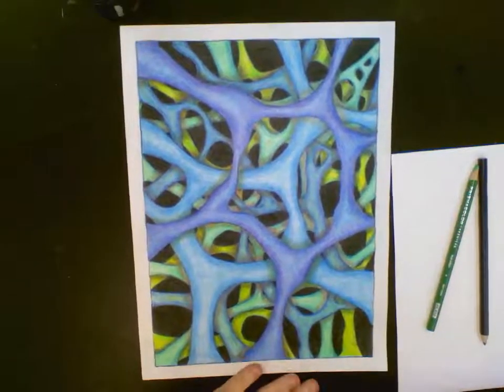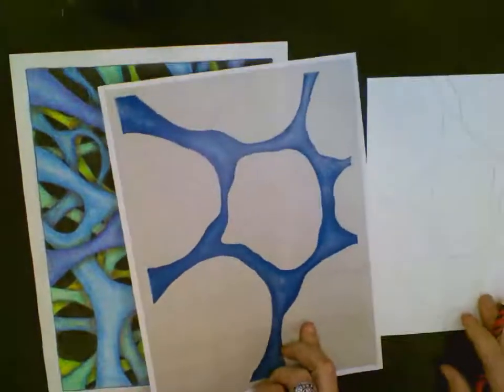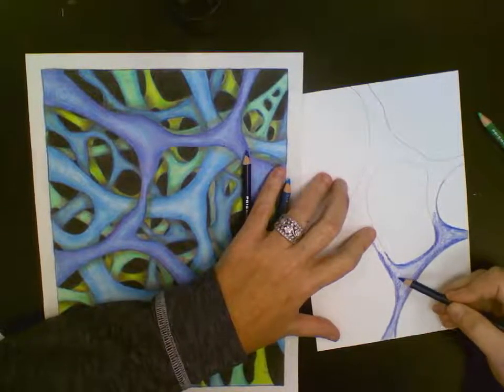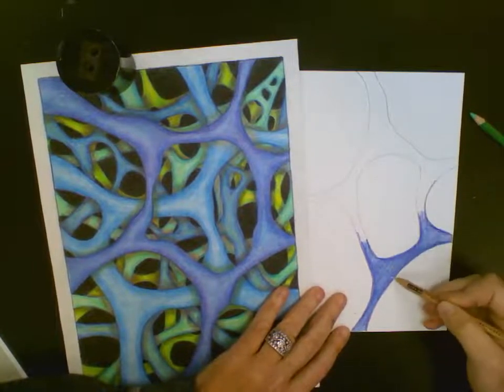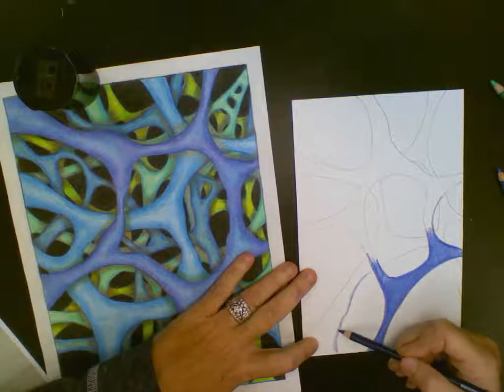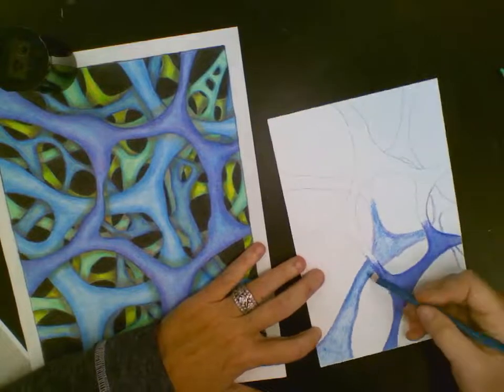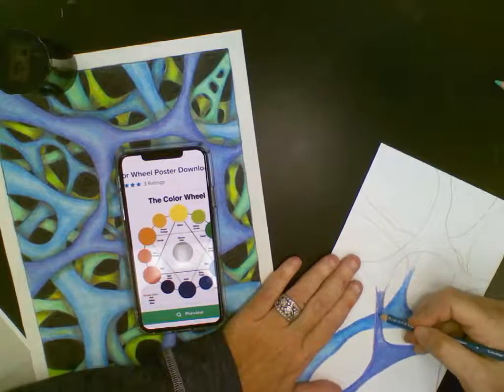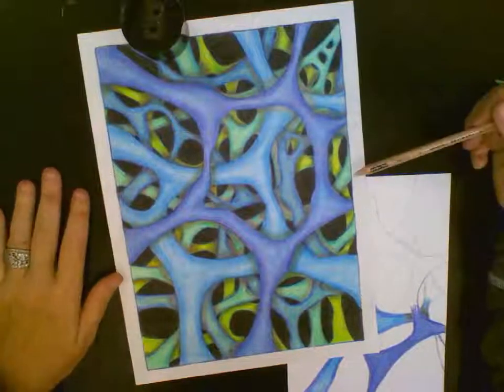Analogous Connective Tissue